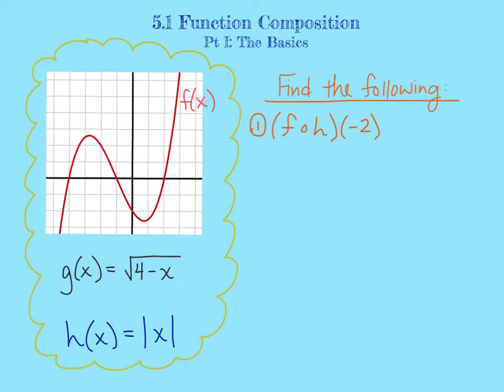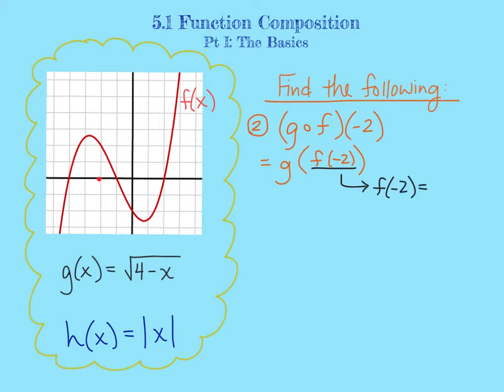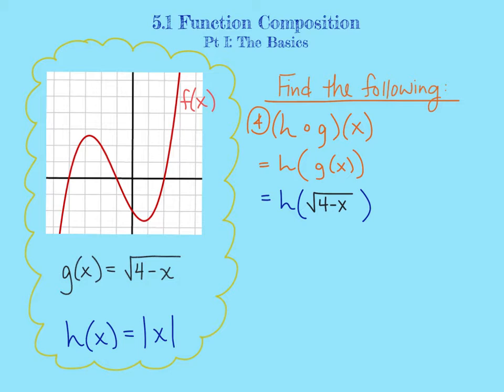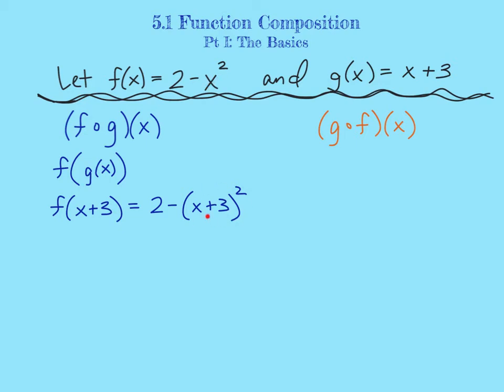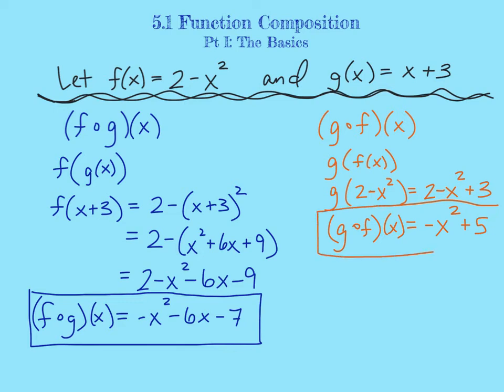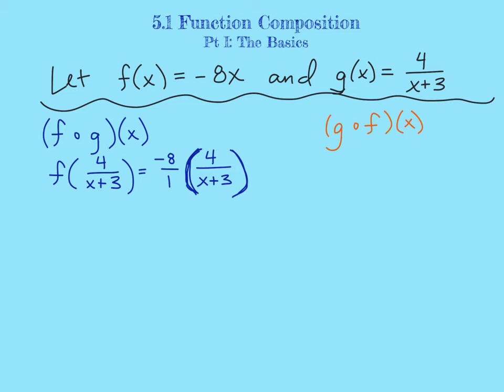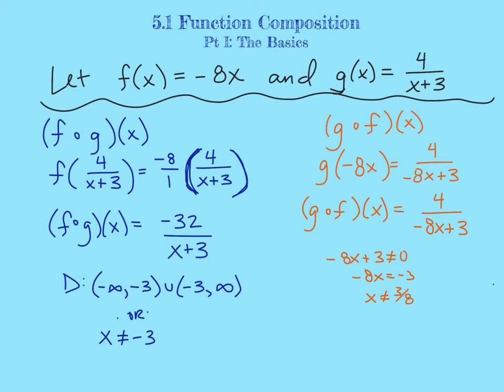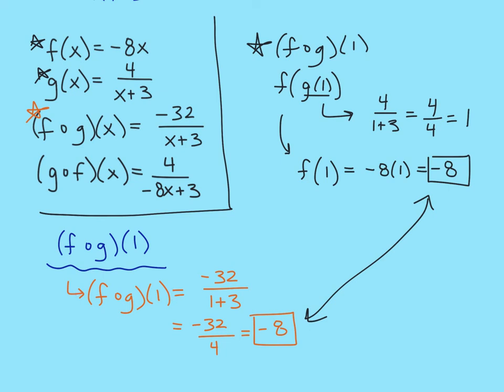Function Composition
00:00 Intro to Function Composition
00:21 Example 1 (numerical input w/ function & graph)
02:06 Example 2 (numerical input w/ function & graph)
03:18 Example 3 (numerical input w/ two functions)
04:07 Example 4 (variable input)
05:45 Example 5 (variable input)
06:29 Example 6 (variable input, domain)
10:47 Example 7 (variable input, domain, numerical input)